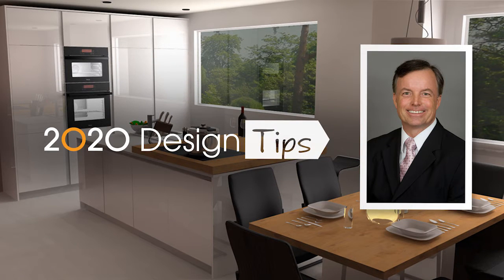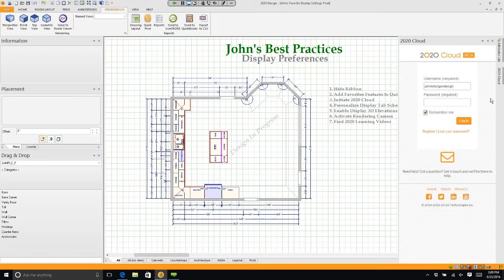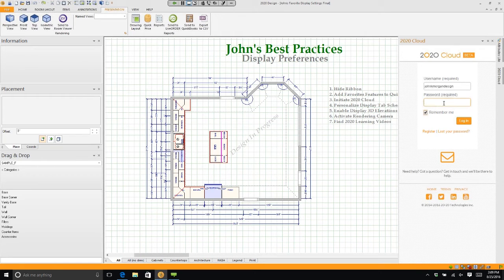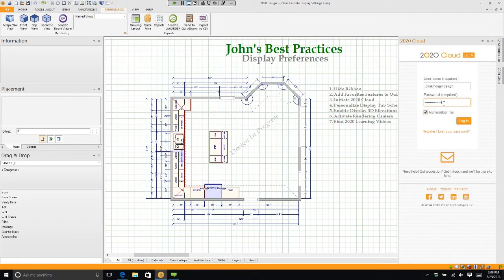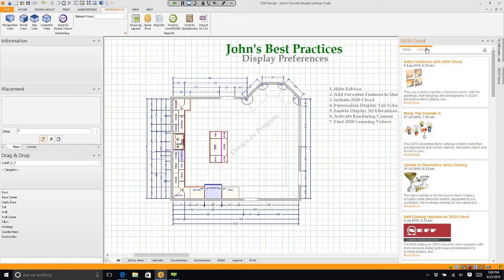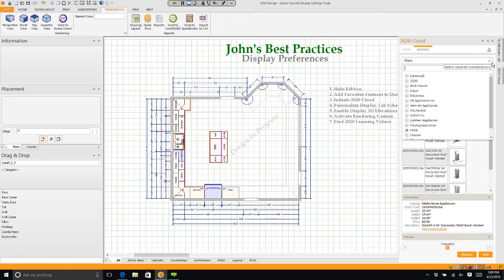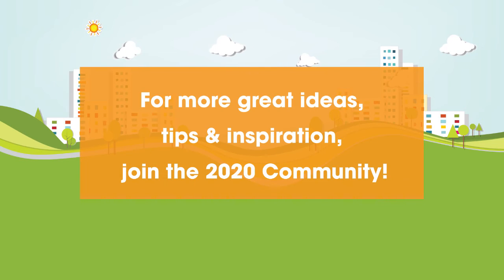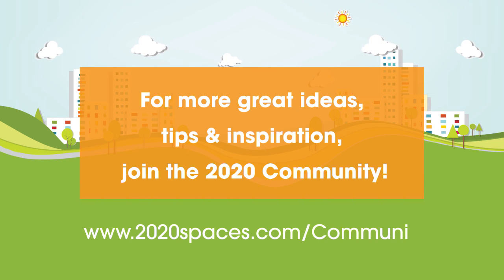2020 Design Tip: Accessing 2020 Cloud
Design, plan and visualize kitchen and bathroom designs with 2020 Design kitchen and bathroom design and remodeling software.